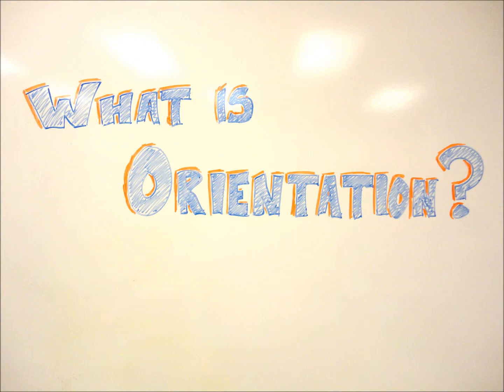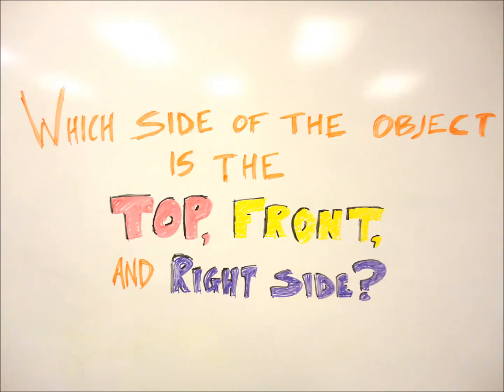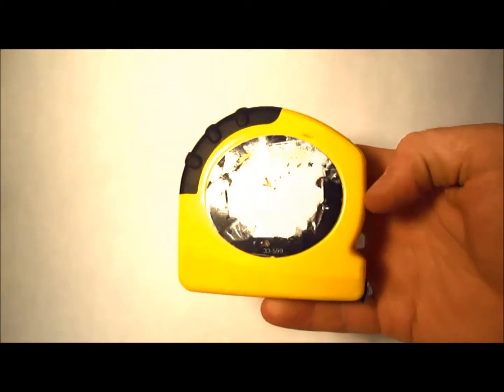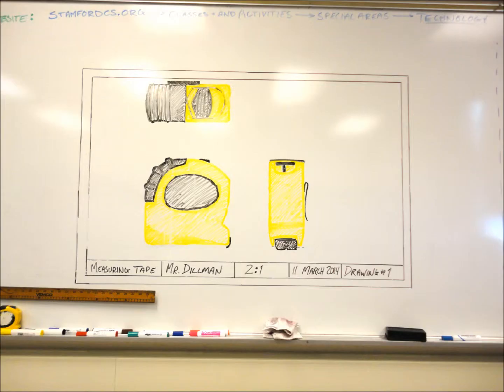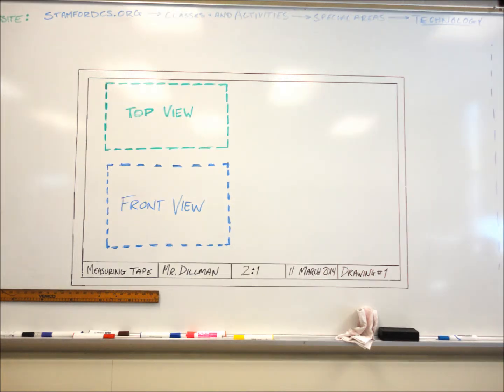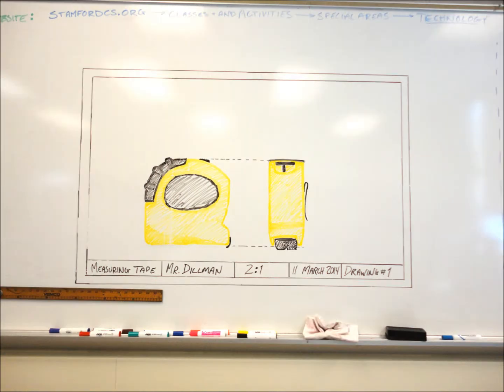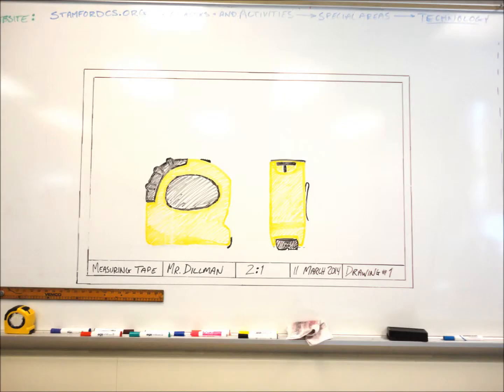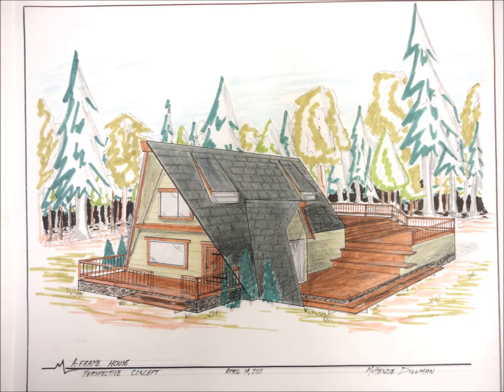Orientation in Orthographic Drawings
This video will show you the basics of making orthographic drawings that have perfect orientation. Not sure what orientation is? This is the video for you!